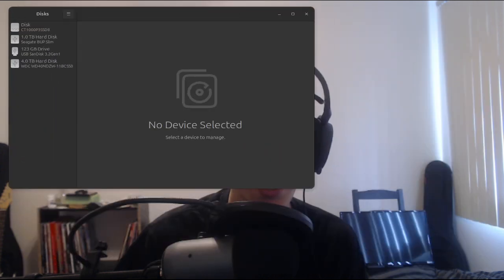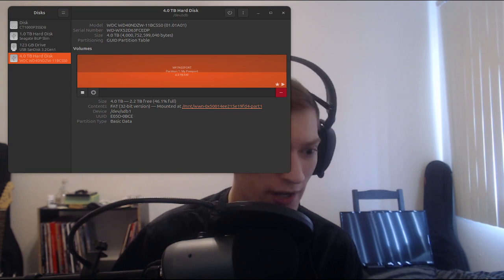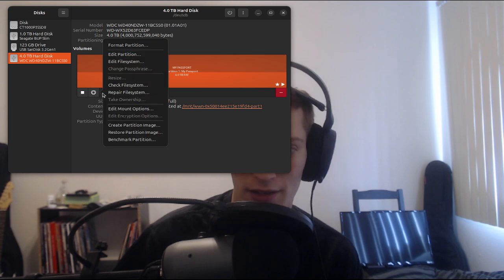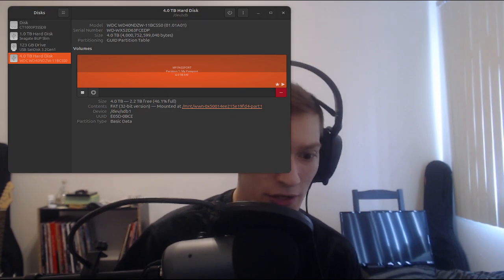First video from my Linux PC